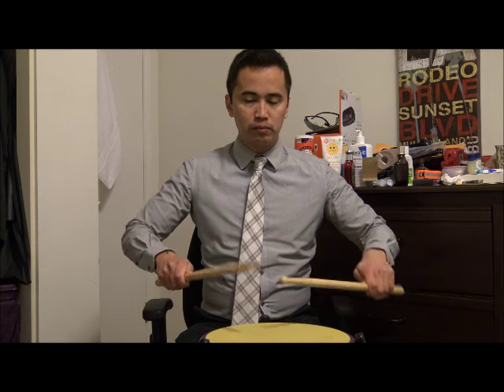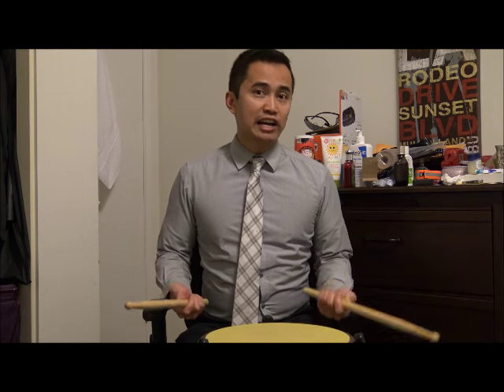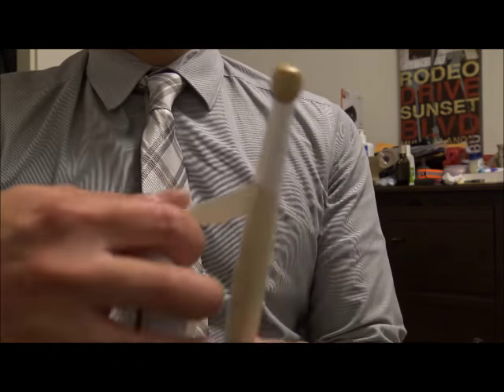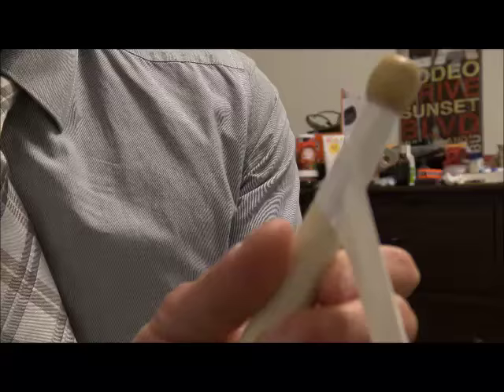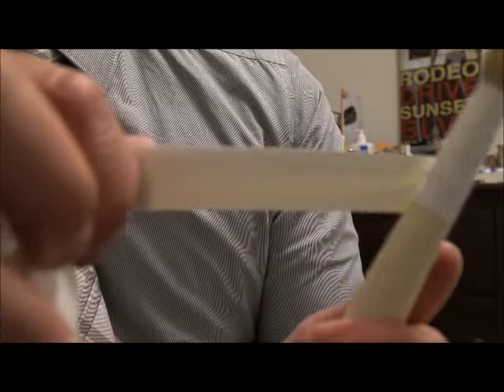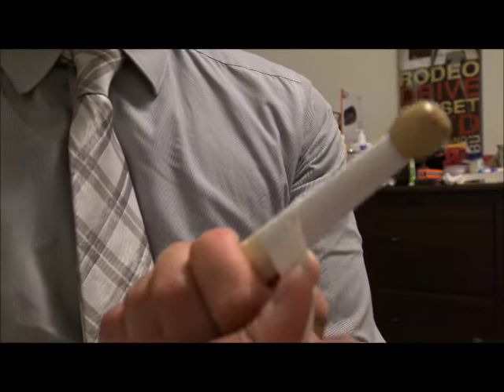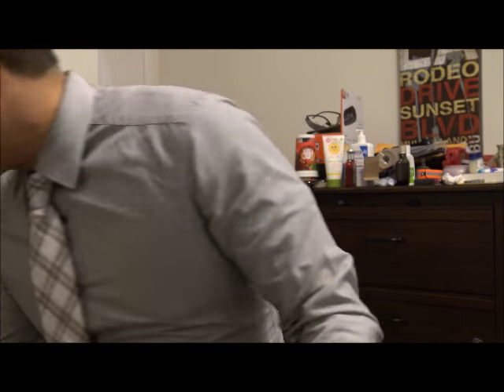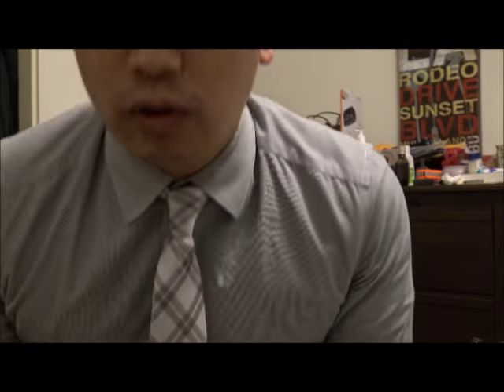The mental aspect of drumming: REVEALED! (+how to tape your sticks)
Drumming, like any skill set, is mastered by mastering our own minds! Sometimes, the one thing that gets in the way of your progress is your own mental blocks.  Find out how you can get passed some of your own self imposed limitations by trying a few weird mental tricks.